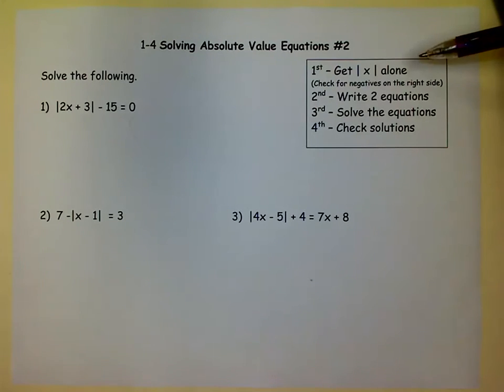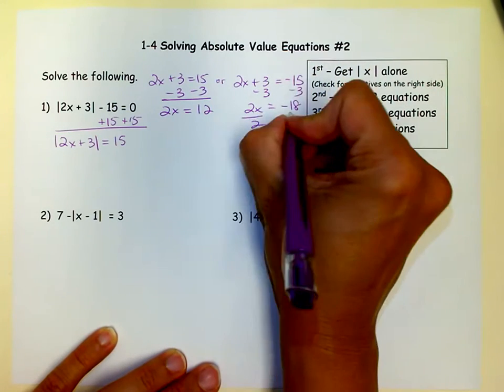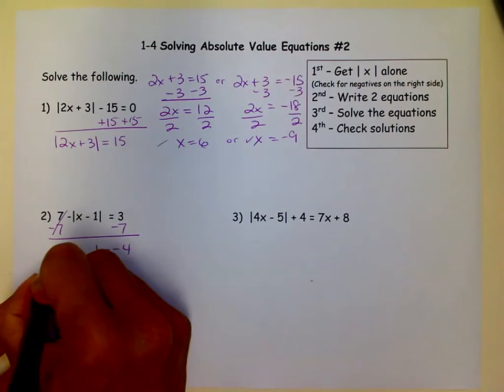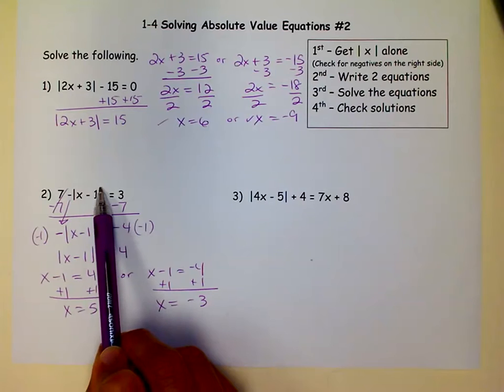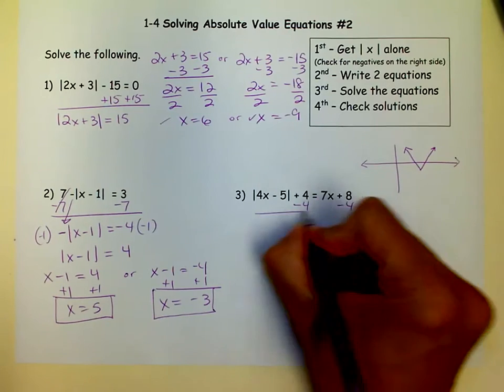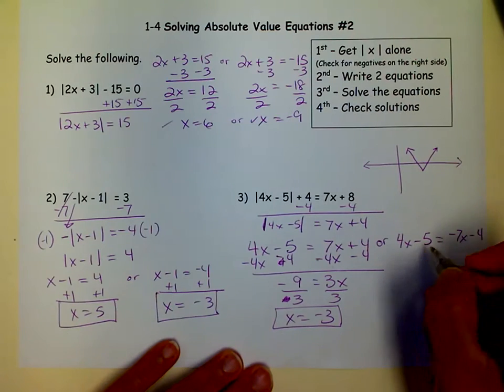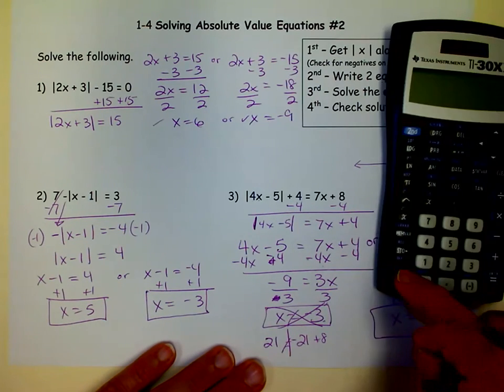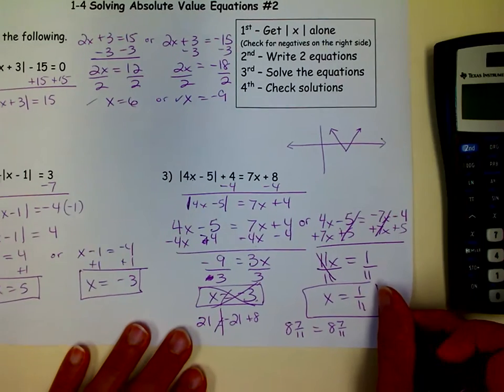Solving Absolute Value Equations #2.mov